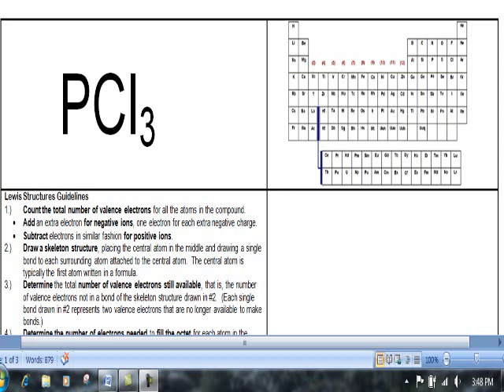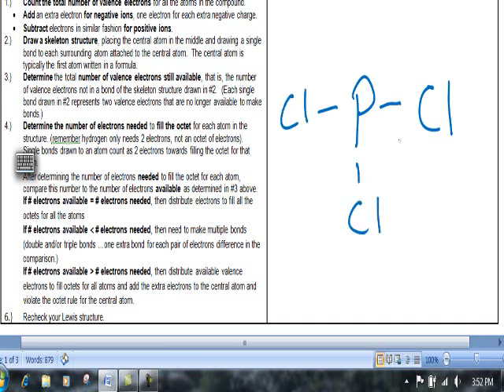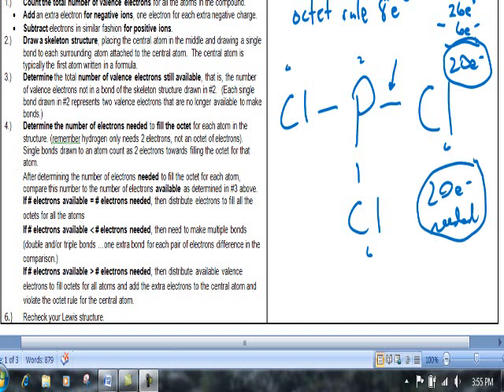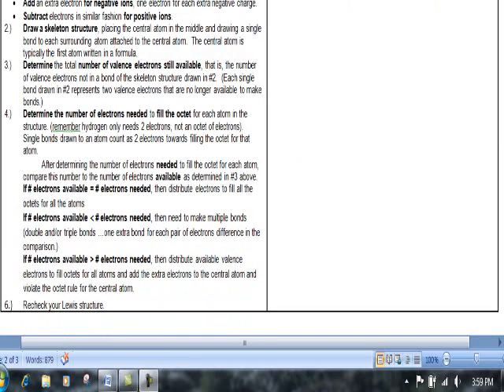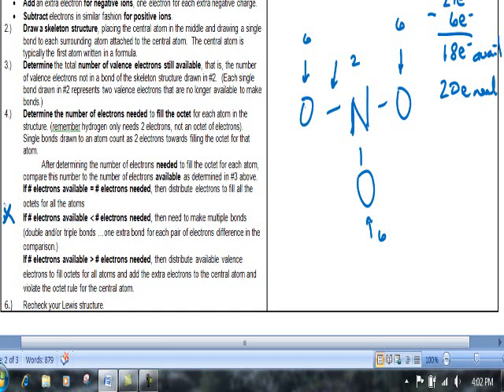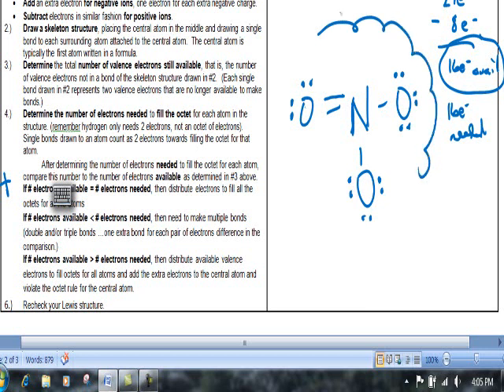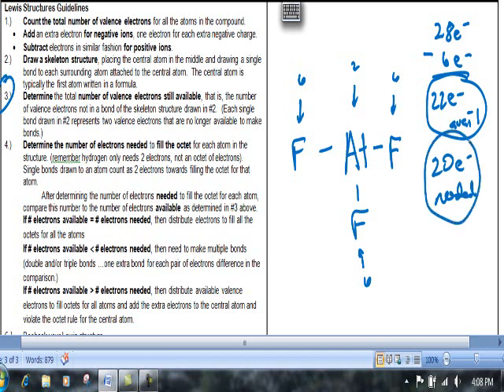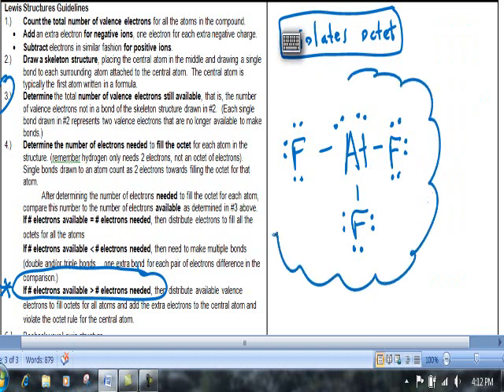3V Lewis structure tutorial video.wmv